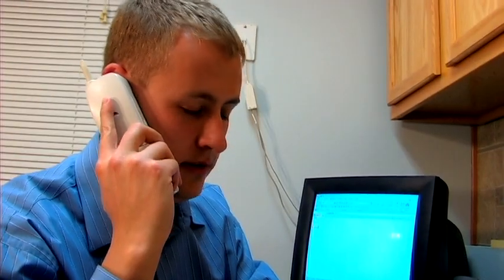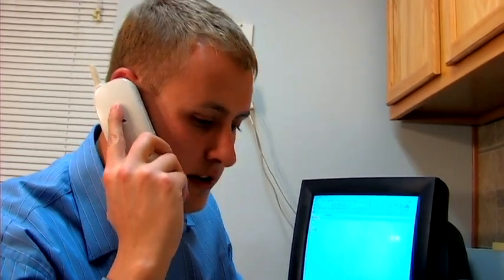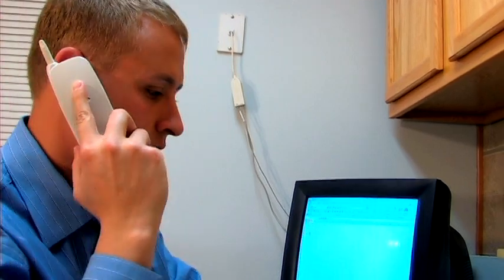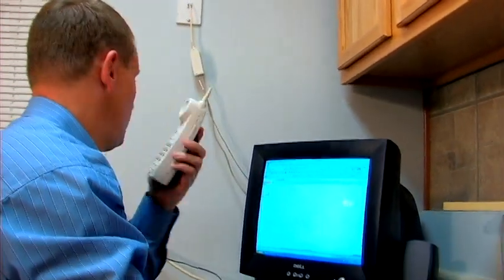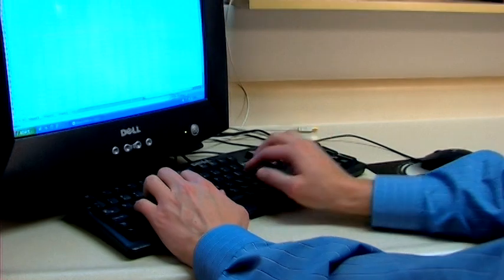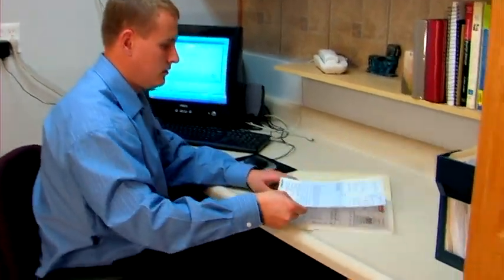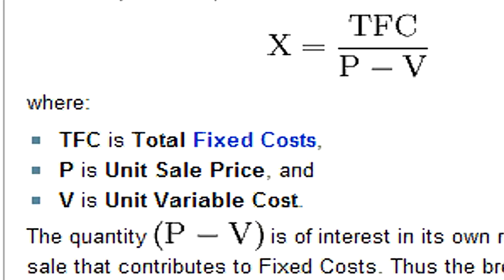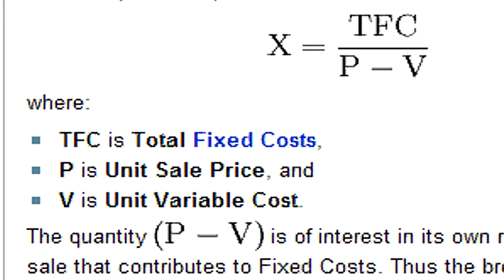Balance Sheets : How to Calculate a Break-Even Point From a Balance Sheet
A break-even point is used by companies to determine how much needs to be produced and how much needs to be sold for the company to break even. Discover how break-even points are used to help a company understand when they will get a return on their investment with help from an experienced accountant in this free video on balance sheets.

Expert: Ryan Lavigne
Bio: Ryan Lavigne has over seven years of experience working in accounting and finance.